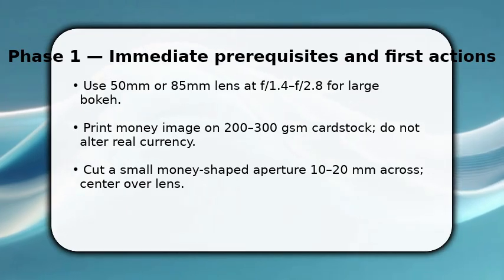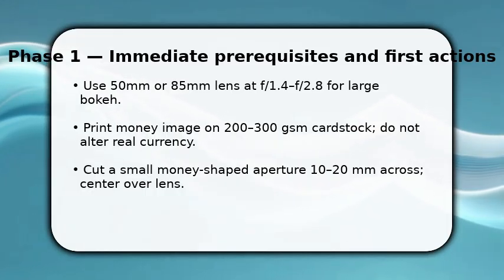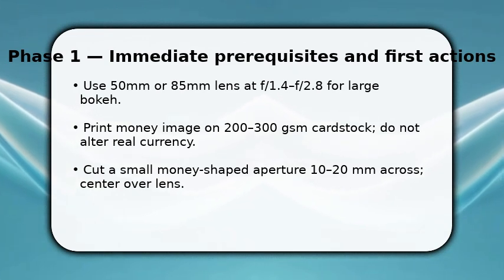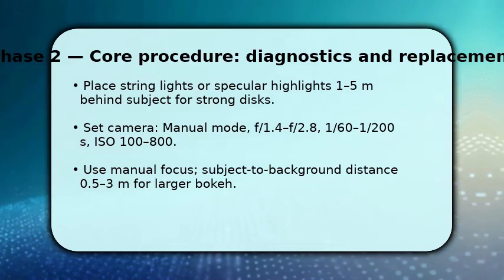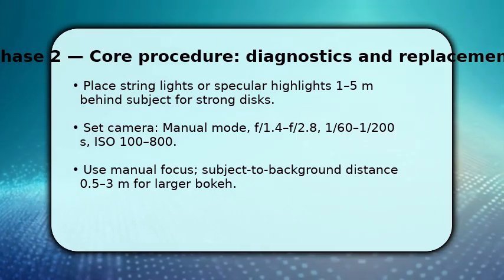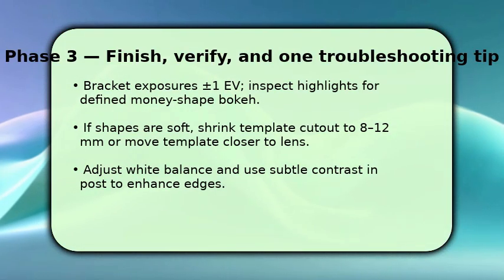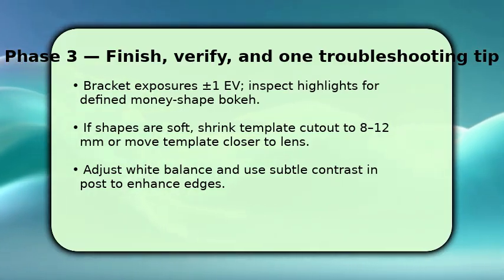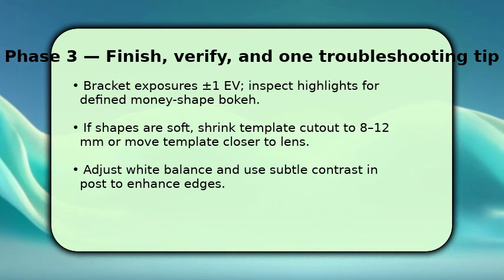How to Make Bokeh with Money (full Guide)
How to Make Bokeh with Money (full Guide) | 🔒 Surfshark VPN Deal — Stay private and secure. $1.99/mo + 3 Months Free ▸

Discover the art of creating stunning bokeh effects in your photography with a focus on monetization. This comprehensive guide covers techniques, gear recommendations, and tips for selling photos online to turn beautiful background blur into profitable ventures.

how to make bokeh, photography money making, profitable photography, bokeh effects tutorial, turning hobby into business, online photo sales, photo editing techniques, best gear for bokeh, monetizing your photos